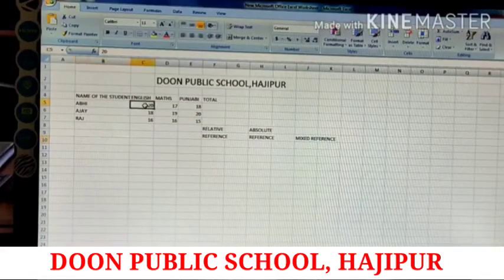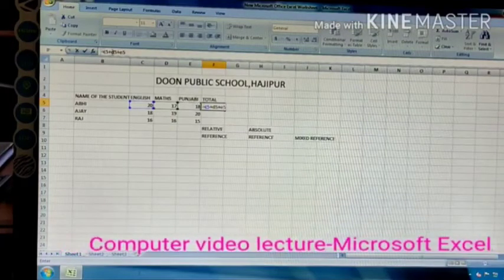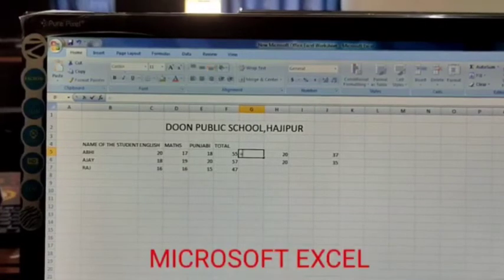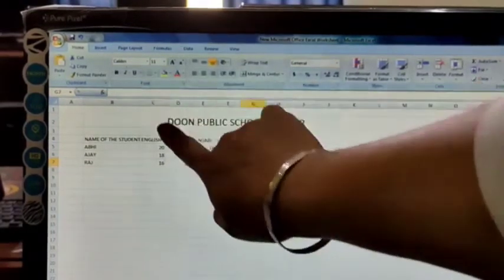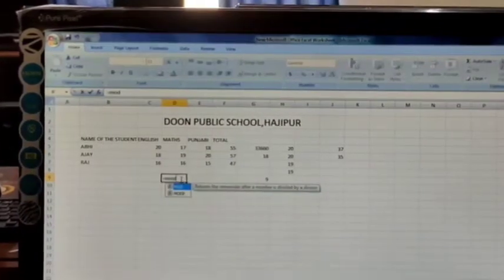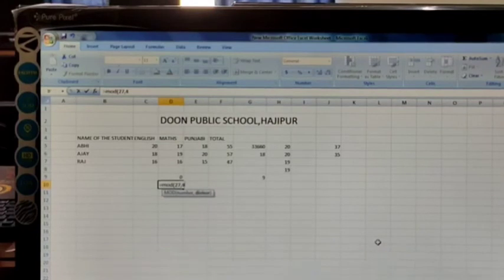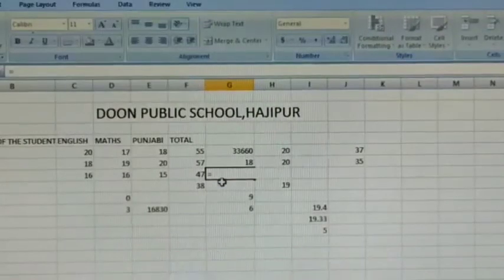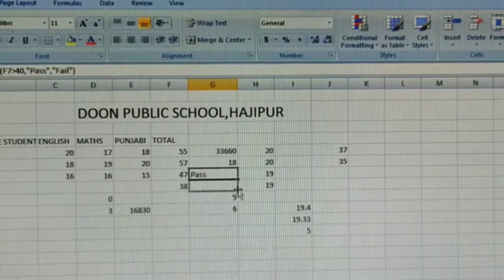Class-VII Microsoft Excel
Formula and Functions